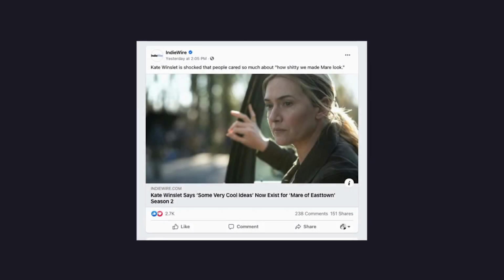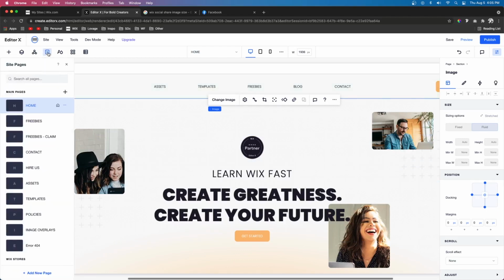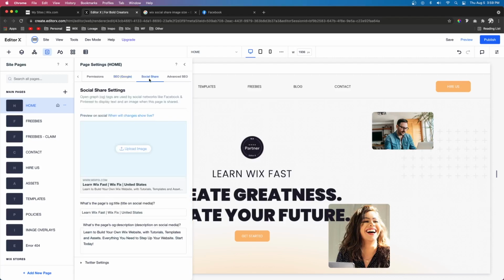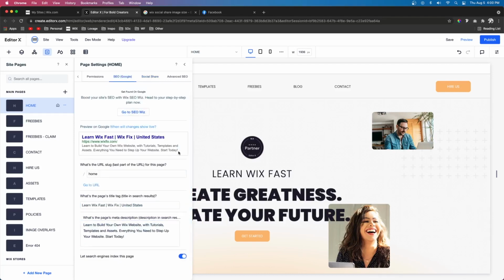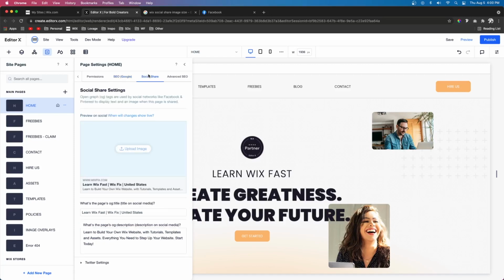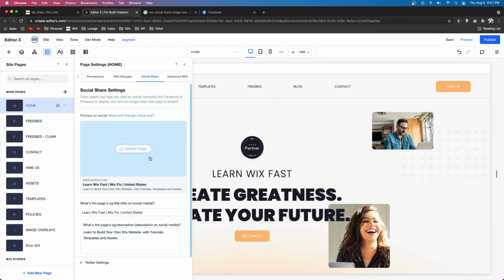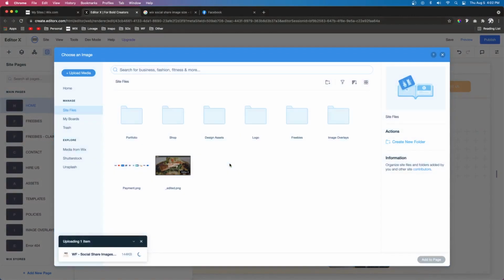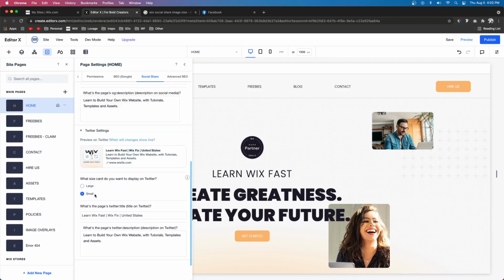Wix Social Share | Wix Fix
What is Social Share in Wix? Social Share is what people see on social media when you or your users share one of your pages. Learn how to set up your Social Share in Wix.